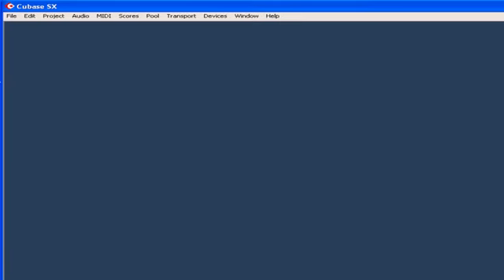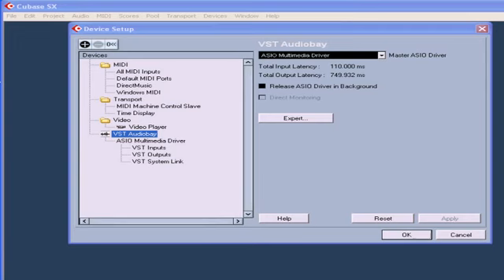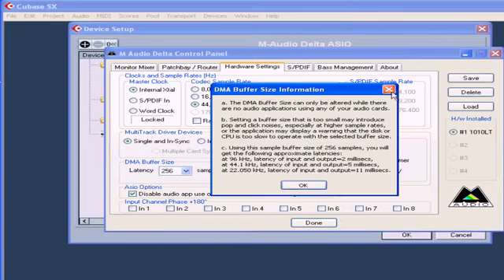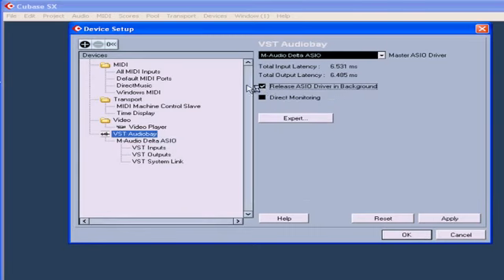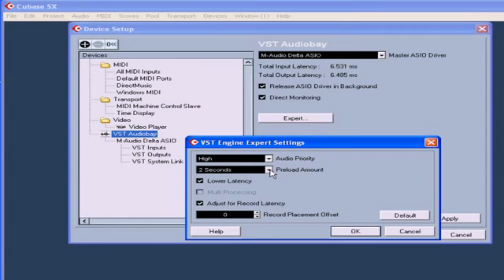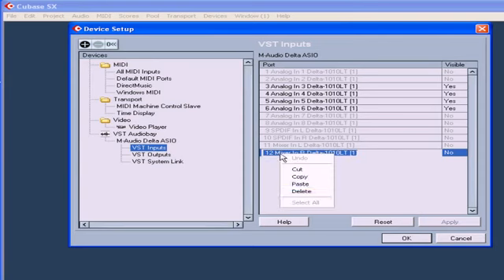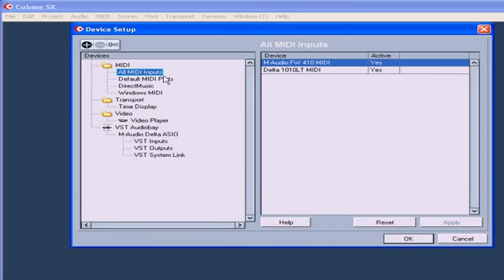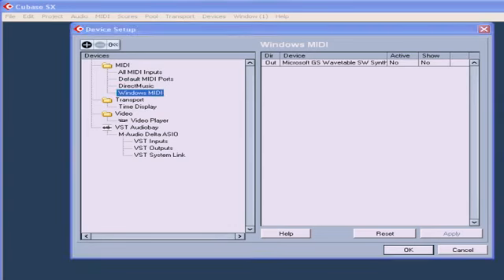Cubase SX 3 Tutorial - Lesson 03: MIDI & Audio Setup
- For More free Videos Please Visit